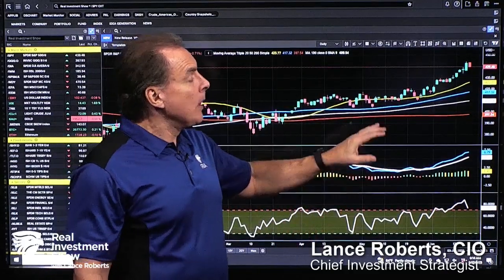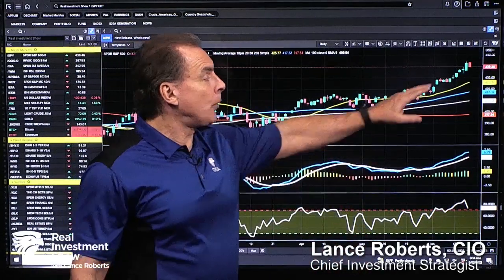Can the Market Sell-off Continue? | Before the Bell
(6/20/23) Markets have rallied strongly over the last two months, becoming very extended on a variety of fronts. Markets are now in over-bought territory. The sell-off that began on Friday looks to continue today; there is room for markets to correct and work off the over-bought conditions. A correction down to the 200-DMA is still within the bullish trend, and gives markets the ability to advance through the end of the year. Remember, a 5- to 10% correction in any given year is certainly within the norm.

Hosted by RIA Advisors Chief Investment Strategist, Lance Roberts, CIO
Produced by Brent Clanton